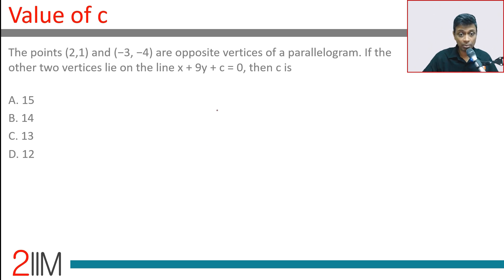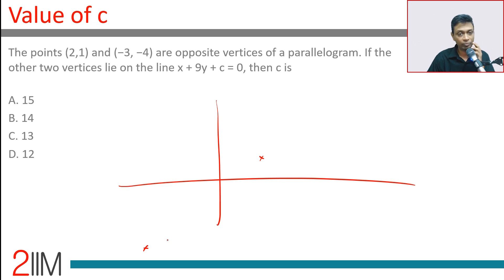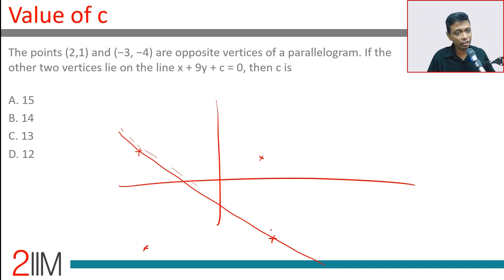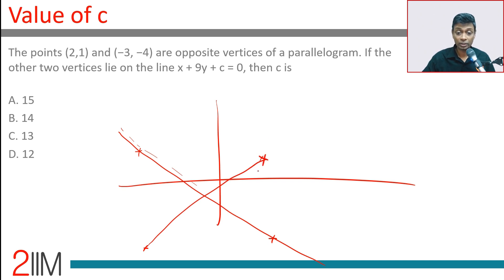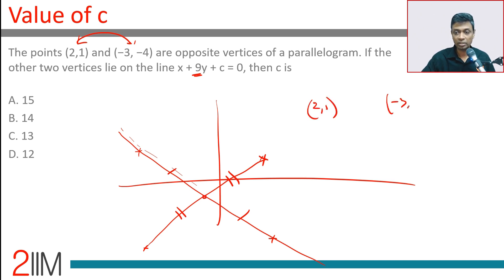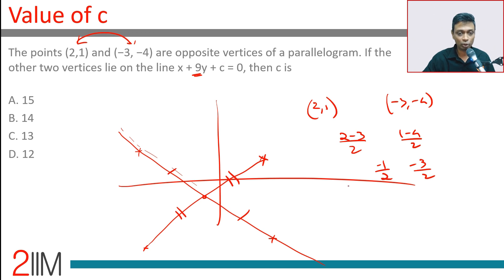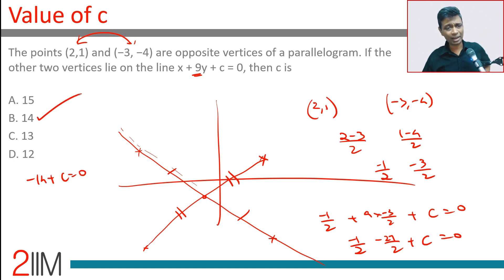CAT 2020 Slot 3 Solutions Quantitative Aptitude | Value of C | Question and Answer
The points (2,1) and (−3, −4) are opposite vertices of a parallelogram. If the other two vertices lie on the line x + 9y + c = 0, then c is